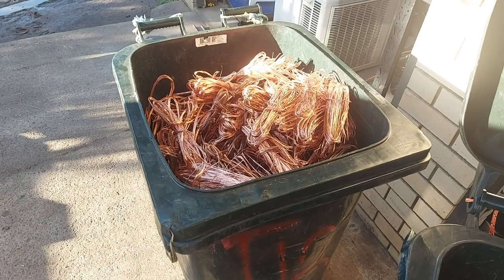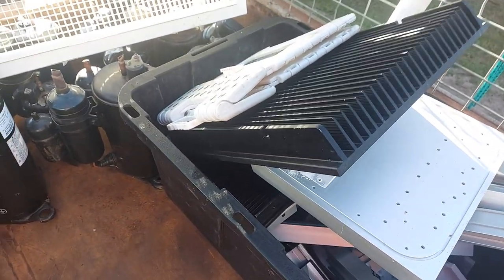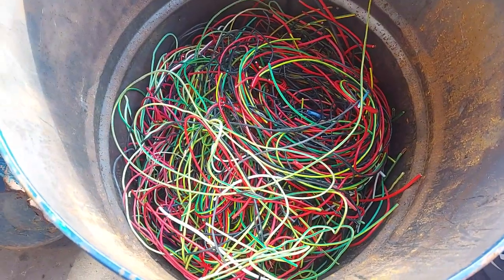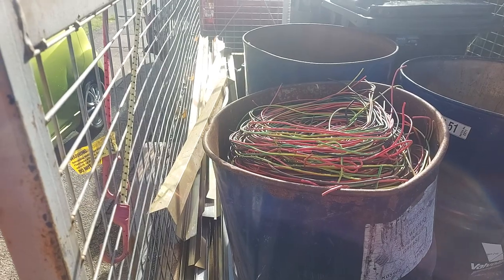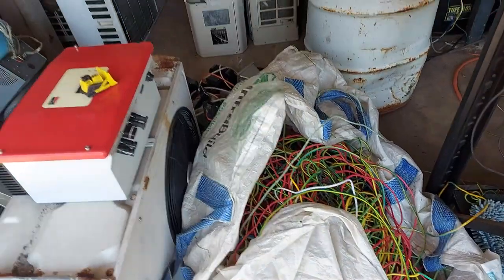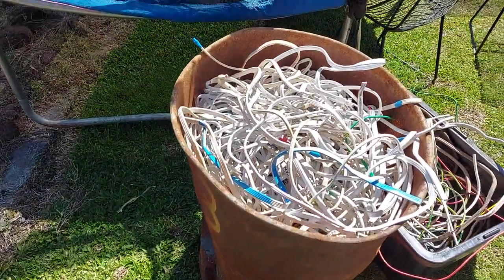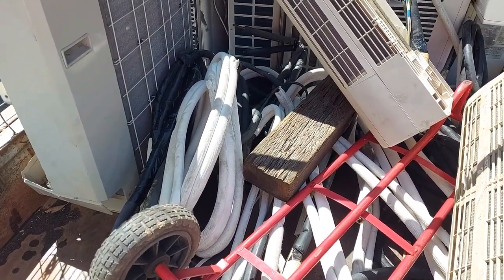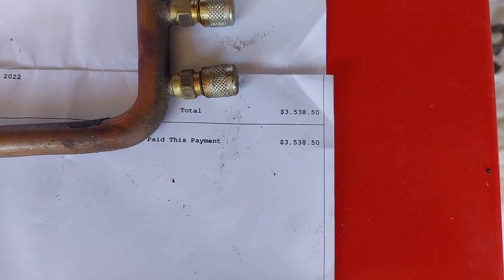Bright Copper Sold, Scrap Collections and 942kg Battery Pickup.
Hello everyone,